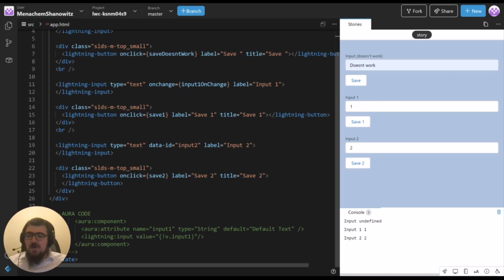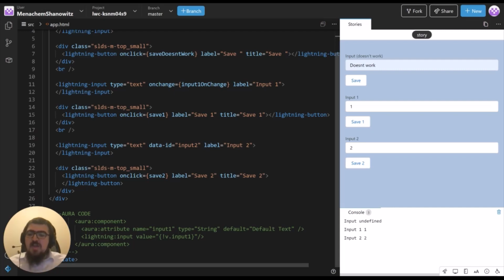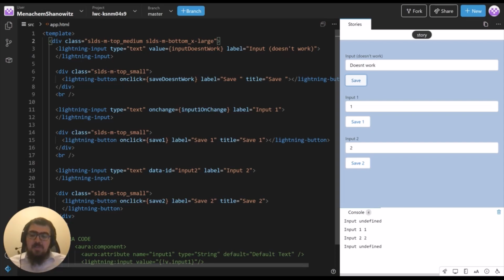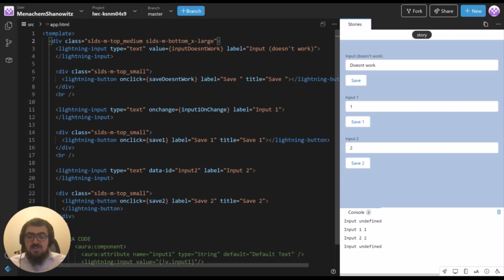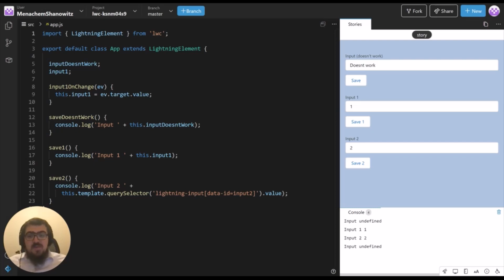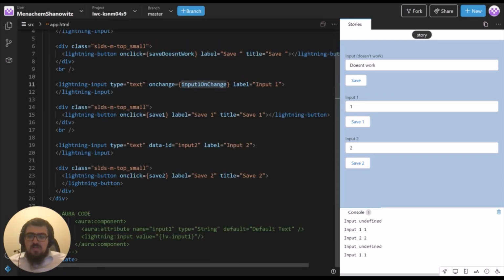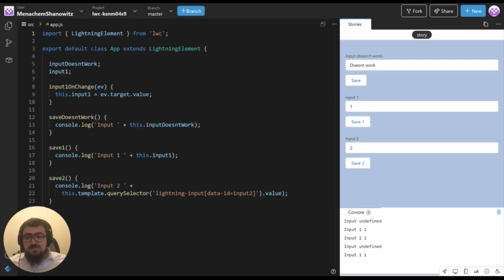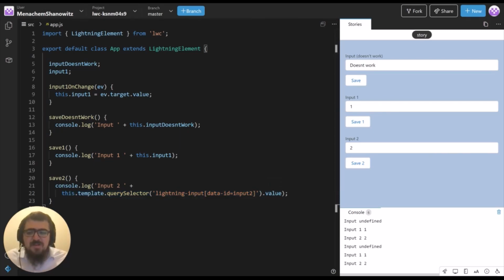LWC: The CORRECT way to Track Input Value (or any other child component property)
The correct way to access the values from the lightning-input component, or any public property from any "child" component.

ADDENDUM: There are certainly cases where its justified for the parent component to have properties that reflect the child component, but even in those cases, you can have those properties be simple get methods that use querySelector to get the correct value instead of having to maintain the property value using events.

0:00 Introduction
0:27 How it's done in Aura
1:28 How Aura differs from LWC
2:50 The first  way to Track Input Data
3:47 The second way to Track Input Data
4:45 Why is the second way better